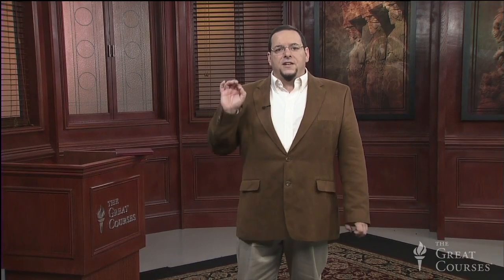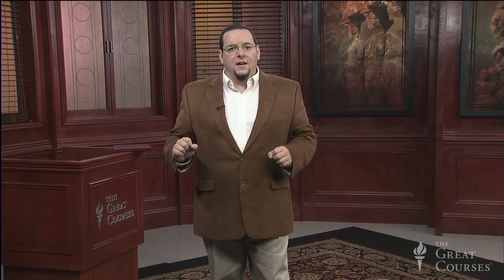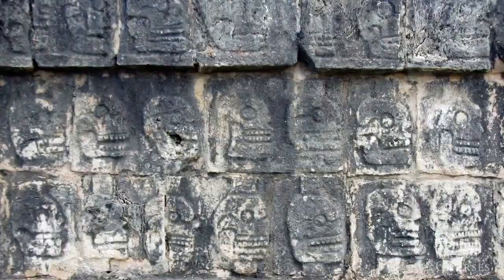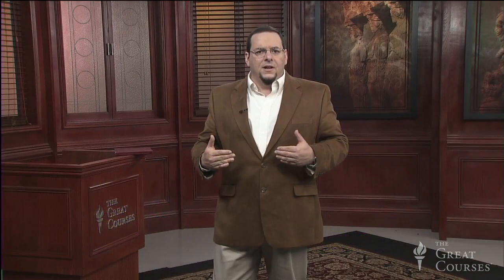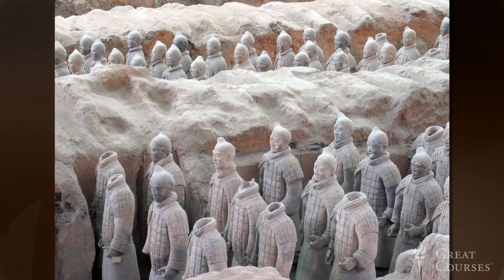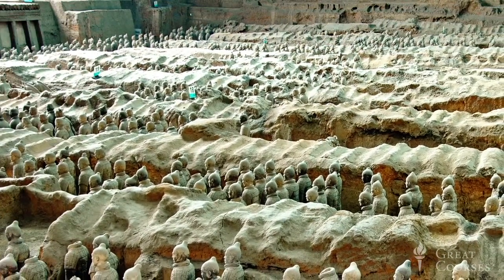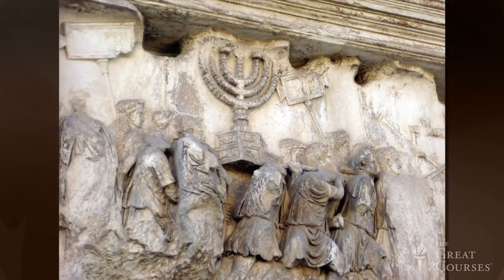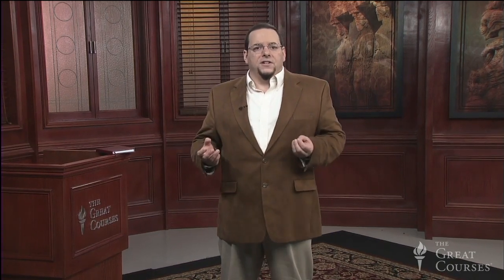38 The Art and Architecture of Power